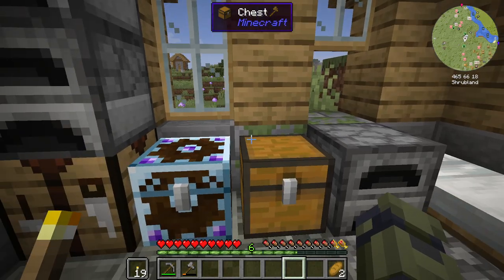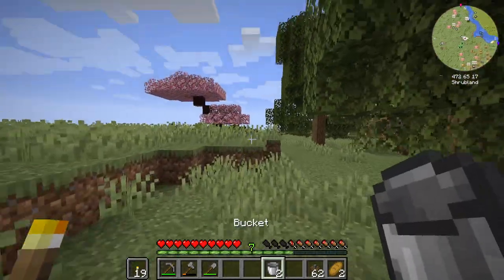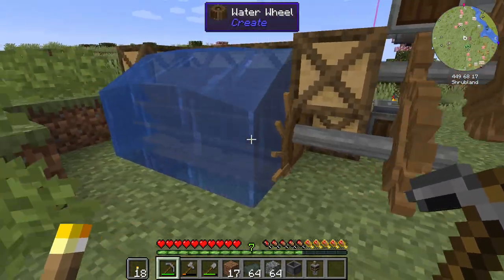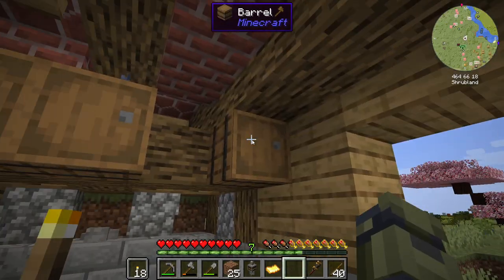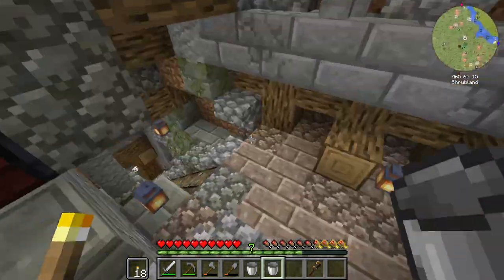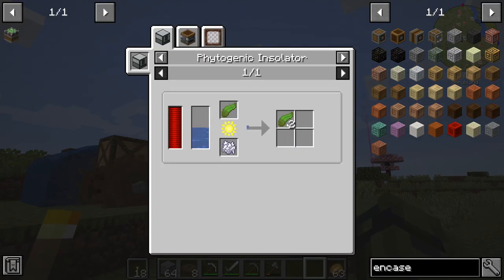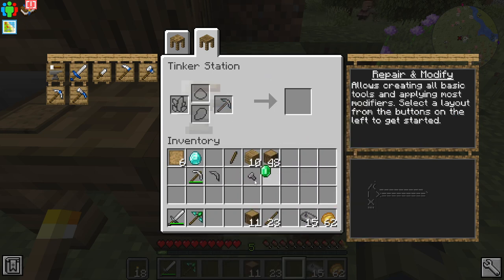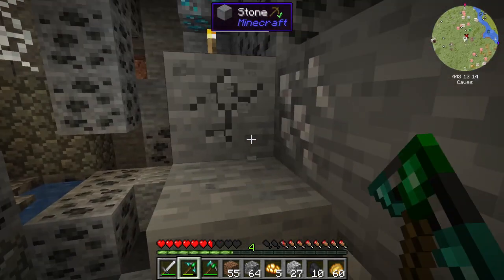Create Above and Beyond E02 Ore processing with Millstone and Tinker Melter & Starting Create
Hello everyone, xHedra here bringing you episode 02 of Create Above and Beyond, a modpack by simibubi.
  In the last episode, we explored until we found a good base location and then we went into a non timelapse timelapse to get some Iron, Gold and Andesite + more Gravel, Sand and Clay
  Then we setup a farm... harvested ALOT of wood and we cooked all the Algal Blend that we got from our 2 Stacks of Kelp and Clay that we transformed into 4 Stacks of Algal Blend
  So we should be ready to get started... if you did not get 3 iron ingots in your looting or an Iron Pickaxe, I expect that you had to just smelt 9 Crushed Iron Ore to get that pickaxe for the crucial first gold
  We want to transform all of our Crushed Ore into 1 Ingot each at least and for that we need a Millstone and a Tinker Melter
  Let's start the Tinker stuff because it means cooking it in one furnace and a stack of Sand in the other furnace and we will get back to it
  While we are waiting on that, we need our Millstone
  Craft the Algal Bricks with Andesite Cobblestone to get Andesite Alloy
  Craft a Millstone, the positionning on a Millstone requires us to change the direct of the rotation
  Craft a Stack of Cogwheels and 12 Large Cogwheels
  Use 3 Large Cogwheels, craft 3 Waterwheels and let's set 3 up for our Millstone
  And time to setup the Waterwheels
  And then craft the Smeltry and set it up and voila... 1 to 1 crushed ore to ingot
  Start the waterwheel and upscale the rotationnal speed and switch it using a Gearbox and connect the Millstone... no more hand cranking and start processing the gold and iron
  Next step we need a Mechanical Press so first craft a Smithing Table and use it to then craft the Mechanical Press
  Let's make some sheets and craft our first Whisk for a Mechanical Mixer and we also need a basin
  We can now make Andesite Alloy for half the price
  Let's craft some chutes and we can now automate the input of Crushed ore and output of Dust Ore and also automate the input of dust ore in the melter to output of ingot
  Talk about the Mechanical Saw and that we now need Lead
  With the Gold, let's craft the Create Wrench and the Create Google so that we can easilly disable Create stuff and re-align it and we can see how much rotationnal power we have and we need
  Next let's craft 3 more Waterwheel and 3 Encased fans
  Set it up and let's make a Washing Station, a Blasting Station and a Cooking Station
Show the use of each setup. and of course... DIE!!!
Wash Sand and then Gravel to show what we get from each. Clay Balls and Iron Nuggies and Flint
  Harvest our Kelp
  Make more Andesite Alloy
  Craft 6 more Andesite Machines
  Use two to make 2 Strainer Bases
  And then let's craft a Knife to get Dried Straw and make Sediment Strainers
  Setup the strainer and start getting Clay Balls and Sand passivelly
  Ok so now it's time for Tinker Construct
  Craft the Part Builder and the Crafting Station and let's make a Pickaxe and a Mattock and a couple of Cobblestone repair kits
Then let's add a Diamond and an Emerald on each tools to make them more resistant and for the Pickaxe, the Diamond also let it mine everything.
  DERP!!! And of course when I want to show my new tools... I die again
  With the new Pickaxe show that we can mine Gold
  Then show how we are going to Strip Mineshaft Mine
  Show the material list for the next episode
  Timelapse:
  - Mine and explore and mine
  - Grab alot of wood
  - Mine and explore some much and get Andesite